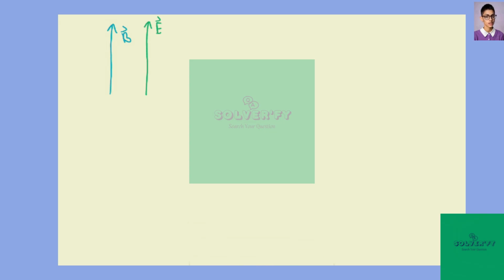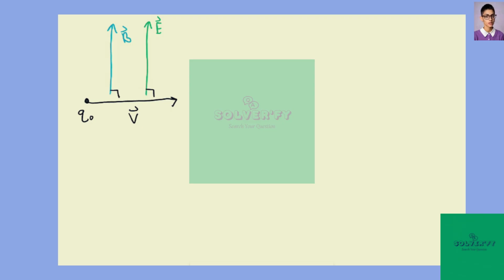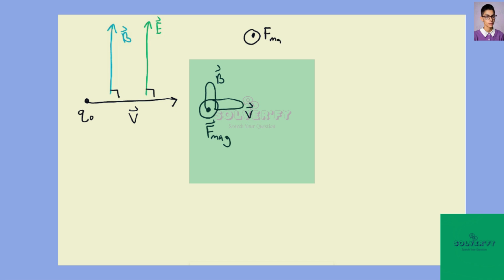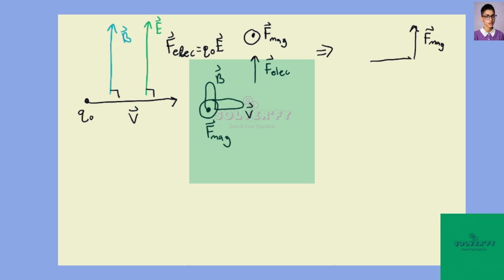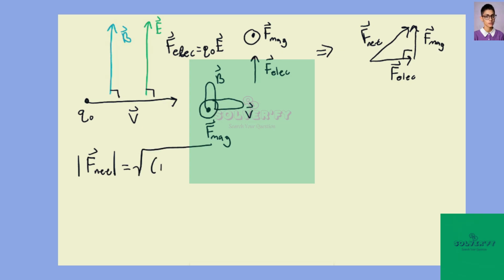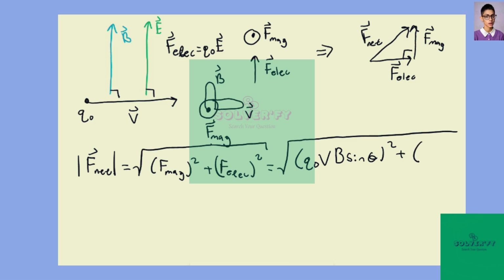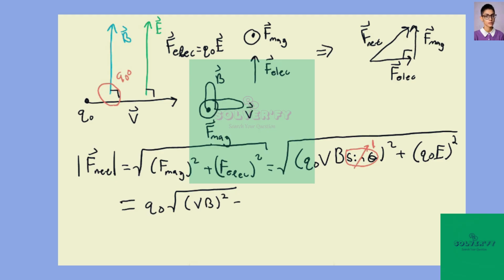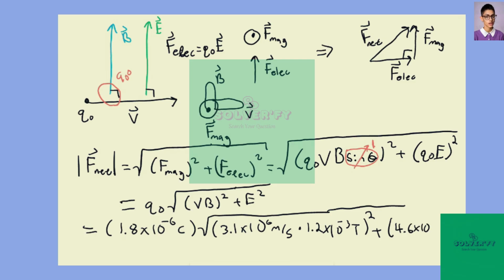[Physics] A magnetic field has a magnitude of 6.4 x 10^-3 T, and an electric field has a magnitude o